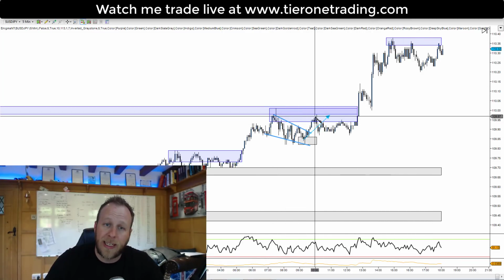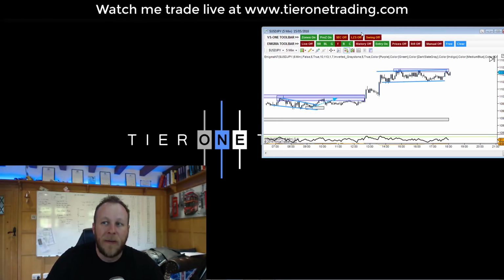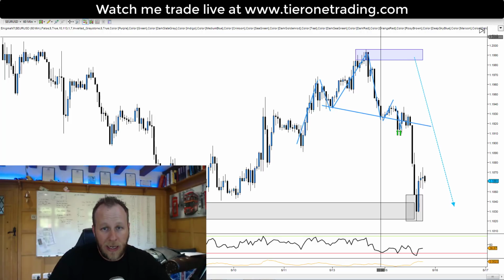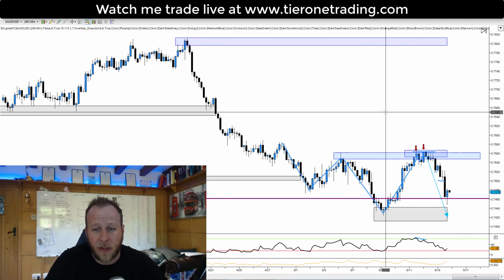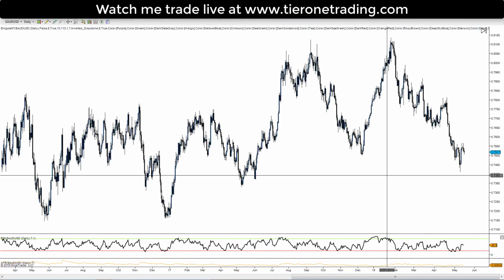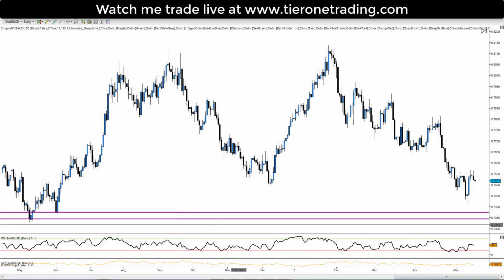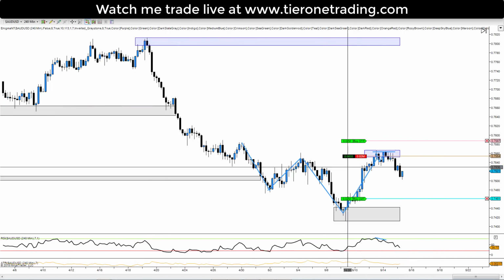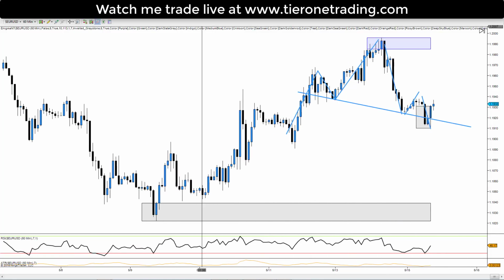What Forex Trading REALLY looks like - Update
Following on from yesterdays video, I thought I would shoot an update to follow up on the Trade I was eyeing up on the EURUSD.

I ended up getting involved short on a H & S pattern on the 60min chart in todays live room.

Also I go over todays AUDUSD Trade which netted +95 pips.

Remember, there are losses as well! There is a cost of doing business in EVERY business including trading. My job is to be transparent with you guys.

let me know if you want to see me cover any particular topic on here and I'll set it up!

Take Care,

Jason G